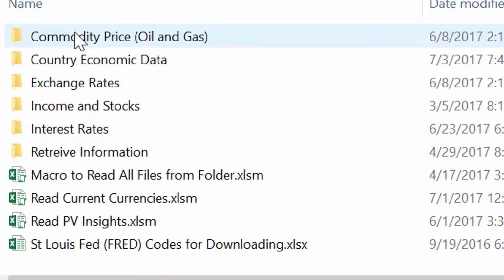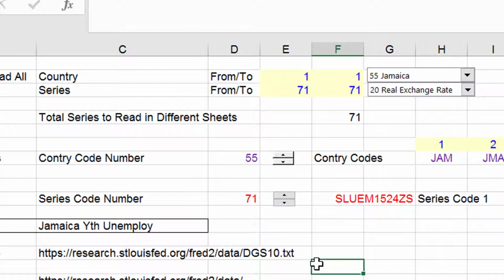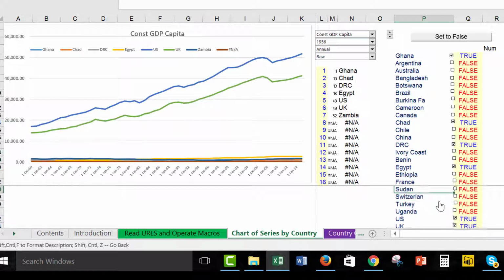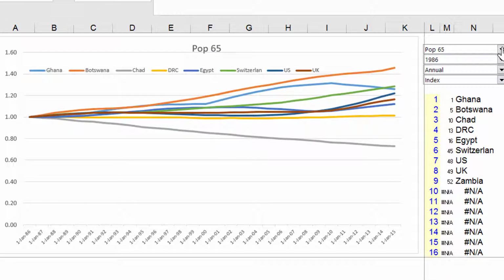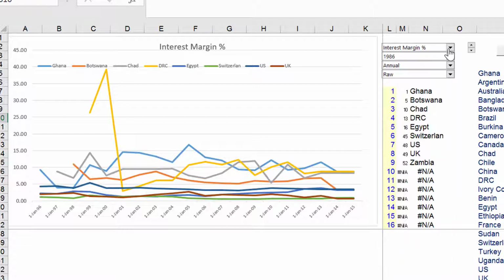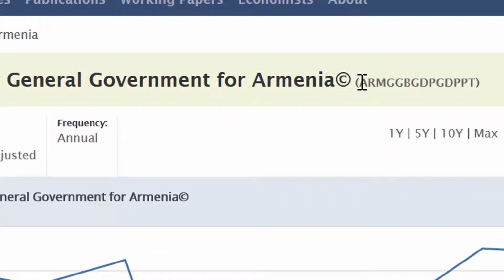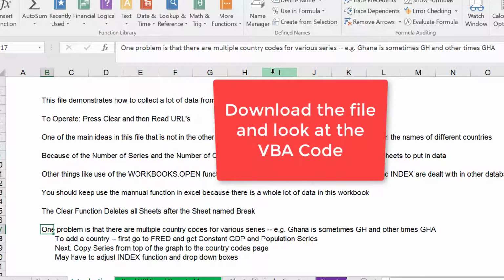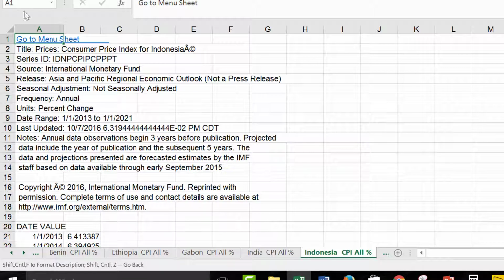Country Economic Data from FRED